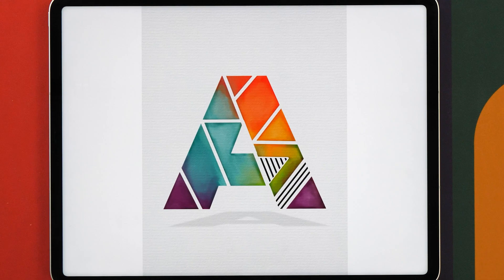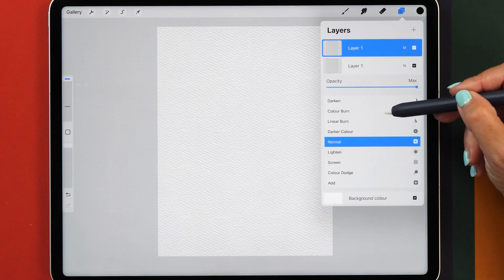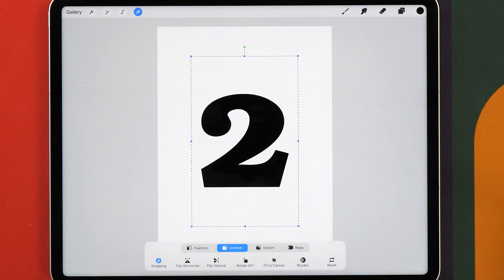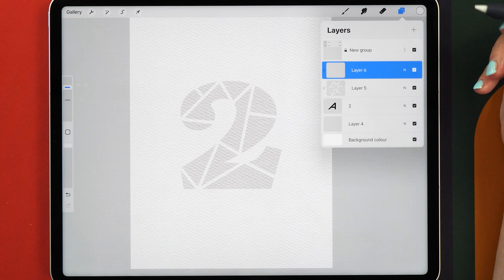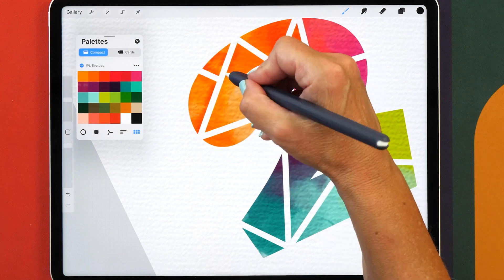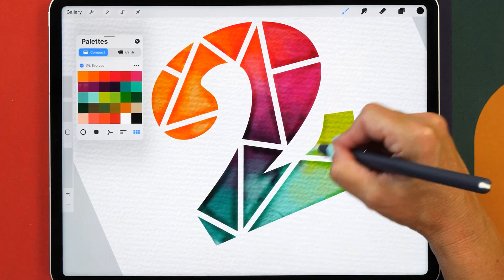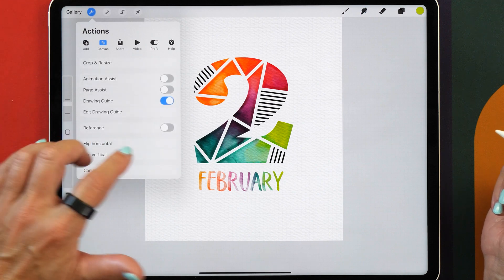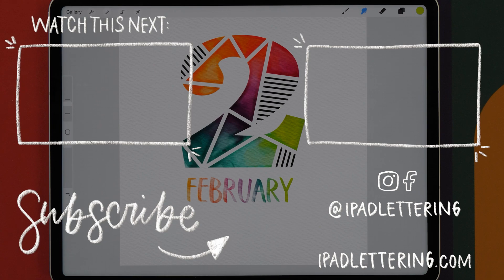Procreate Tutorial: Clipping Masks, Layer Masks & Quickshape Tool!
Learn how to use clipping masks and layer masks effectively for your Procreate designs in this easy to follow tutorial.

My gadgets:
- 6th gen iPad Pro 12.9" 1TB
- 2nd gen Apple Pencil
- AhaStyle Ultra Thin Case for Apple Pencil